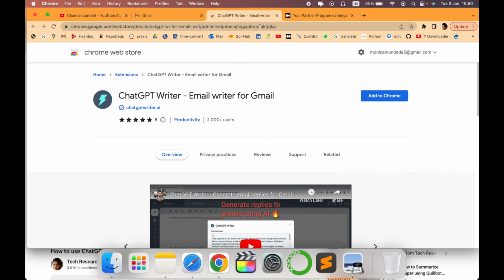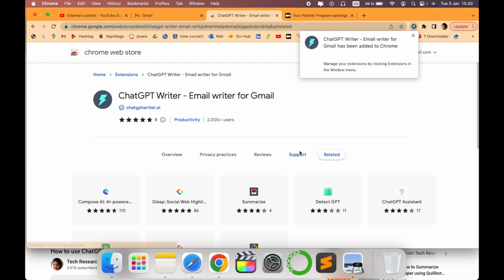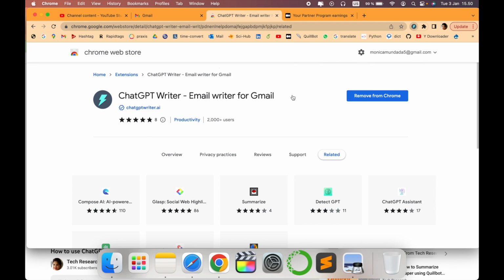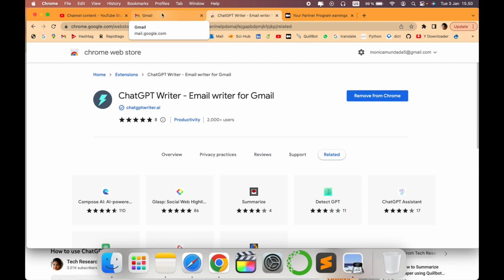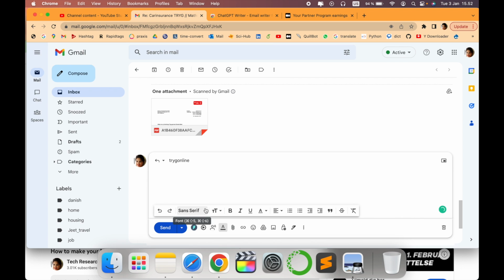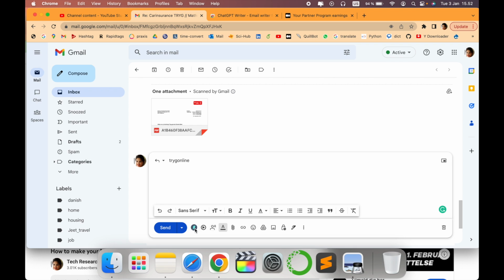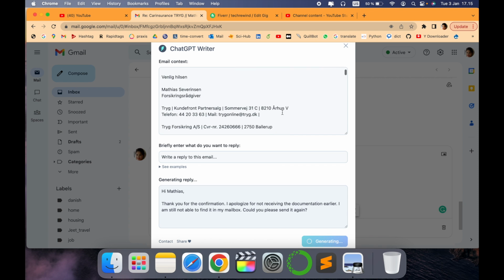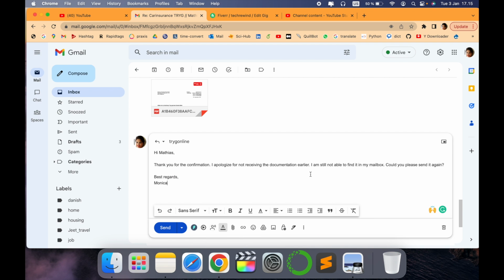How to use ChatGPT for Email Writer | Gmail ChatGPT Email Writer | Gmail Extension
In this video, we will see a google chrome extension that can be installed and it generates replies to Gmail automatically based on the content of the email.